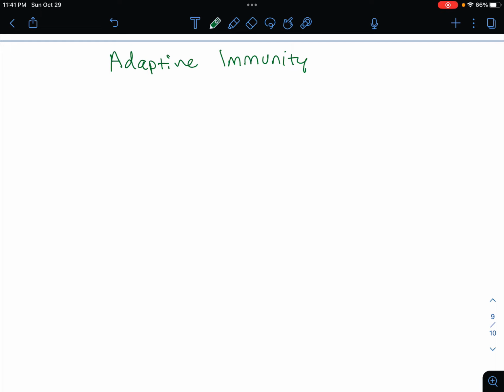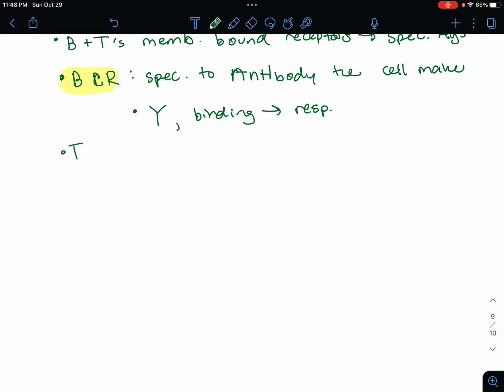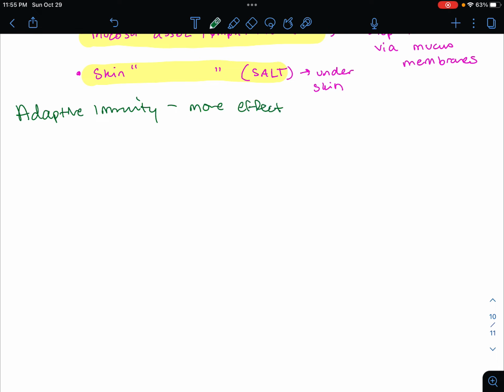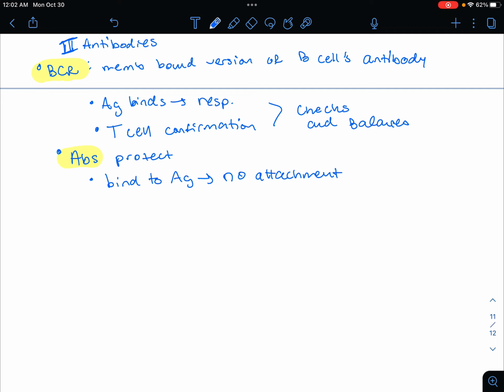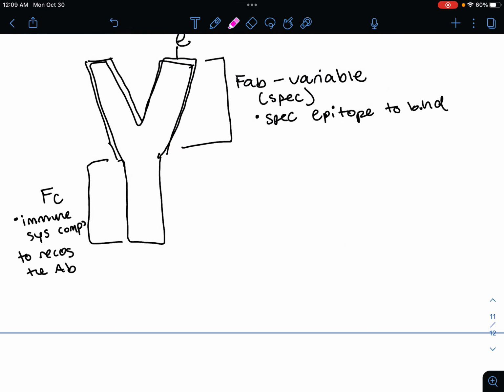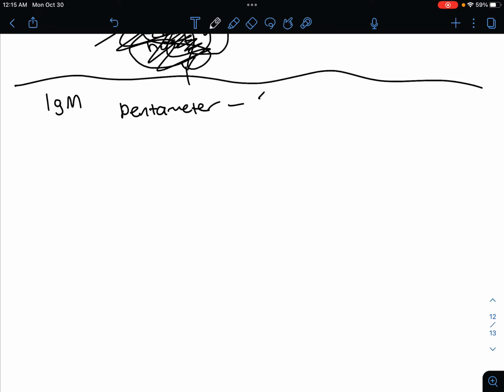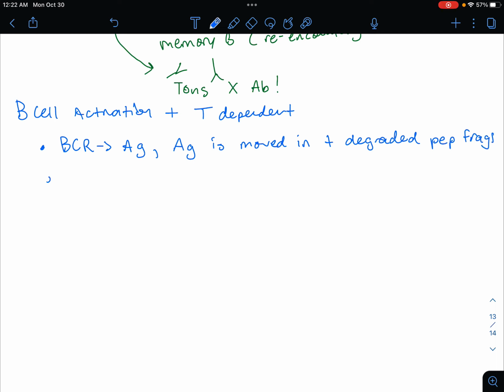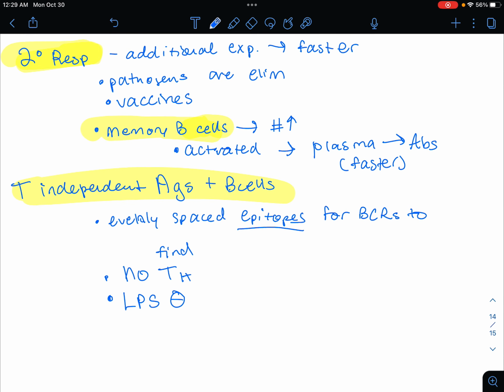Microbiology Adaptive Immunity Humoral System (my review)